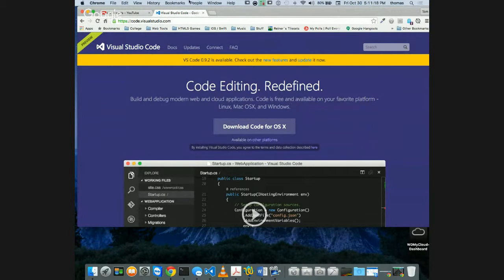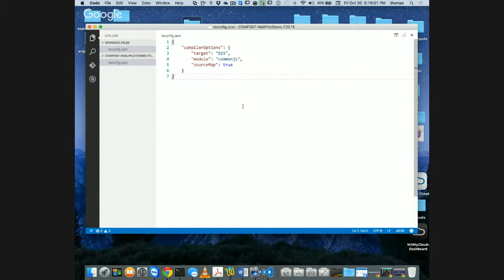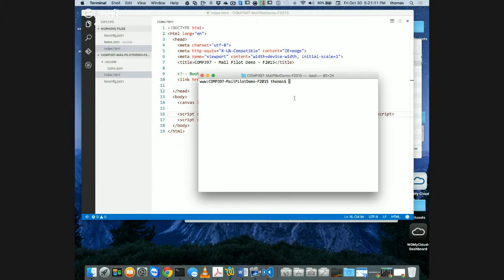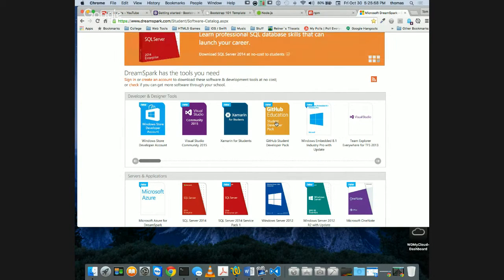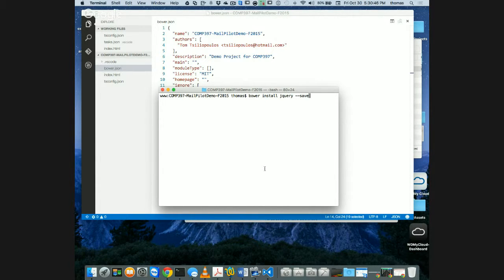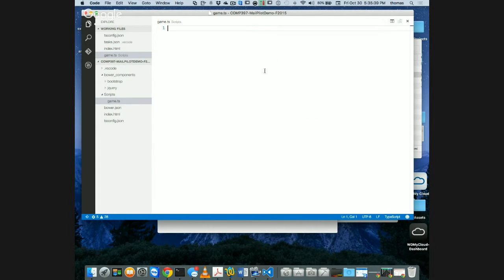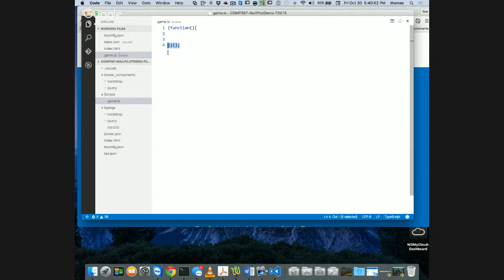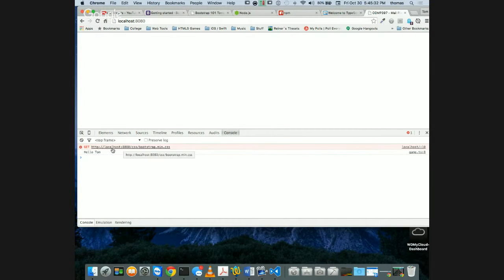COMP397 - F2015 - Lesson 7 - Part 1 - Broadcast